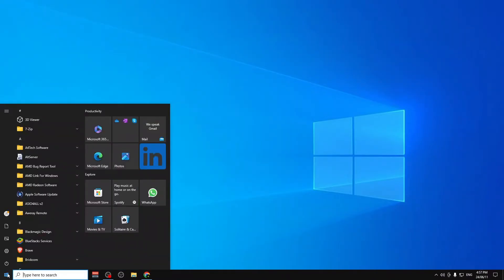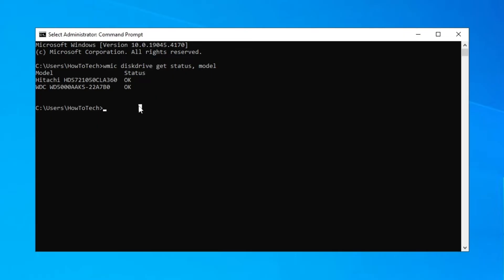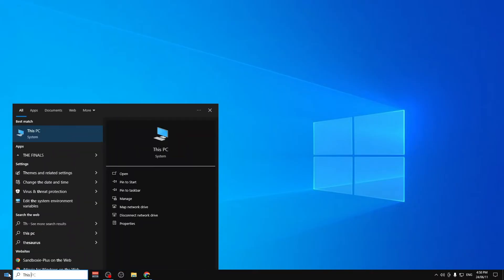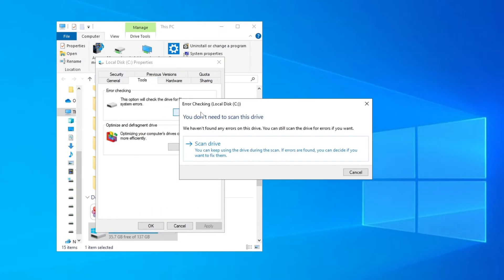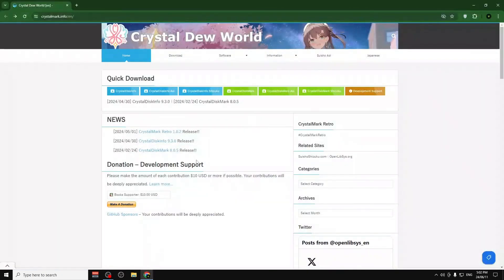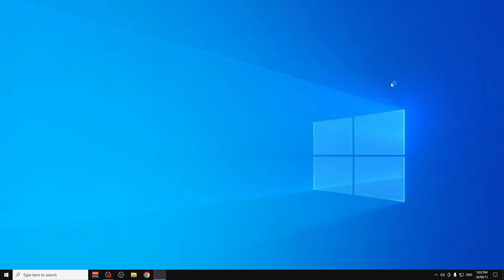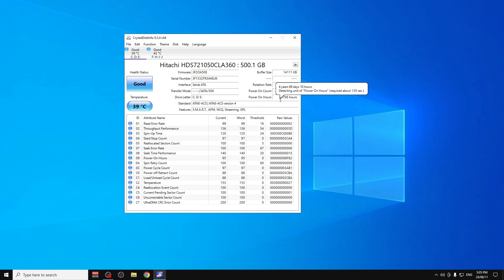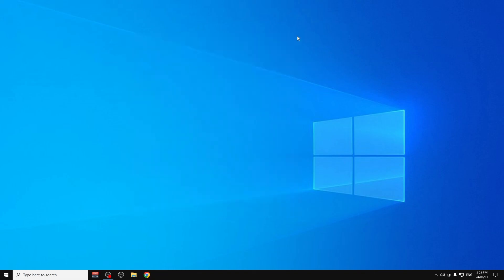3 Ways To Check Your SSD/Hard Drive's Health - Windows 10/11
Check the health of your storage devices for estimated lifespan, total usage hours, automatic issue resolution, and temperature monitoring to prevent potential failures and data loss. Applies to HDDs, SSDs, and NAS devices.
It's always good to check your hard drive's health just in case there's a problem that you don't know about. These ways of checking your hard drive's health are for solid state drives and hard disk drives. You can even check the health of a NAS (Network Attached Storage) device.

Command: wmic diskdrive get status, model